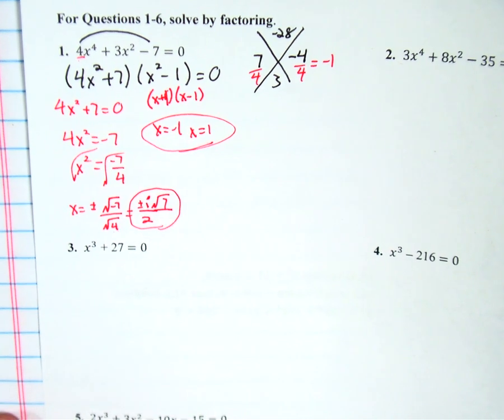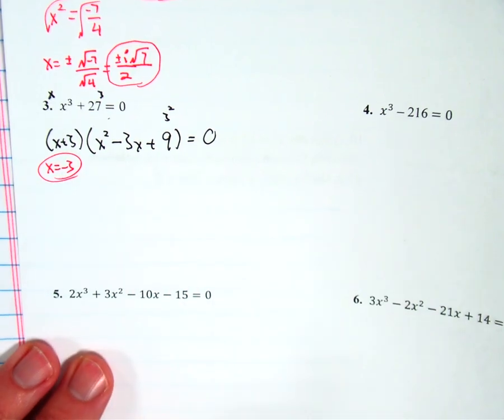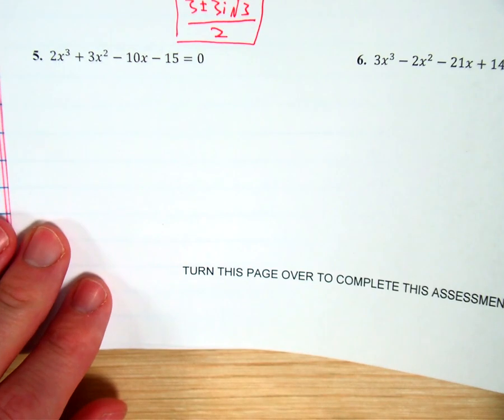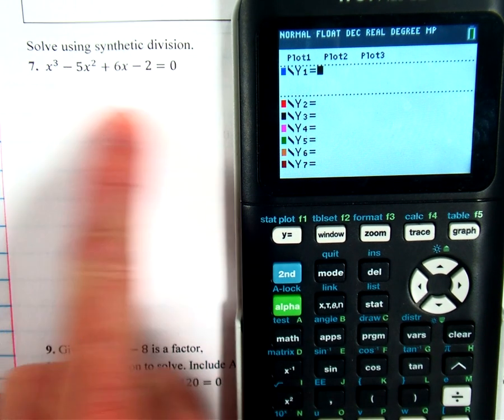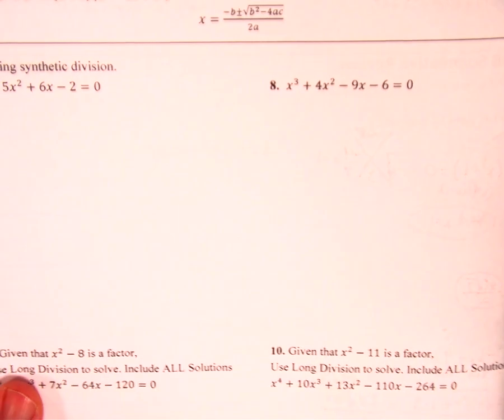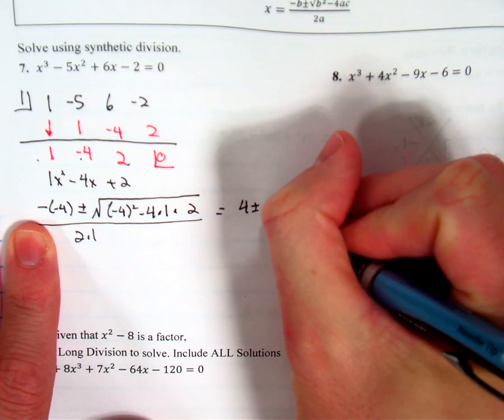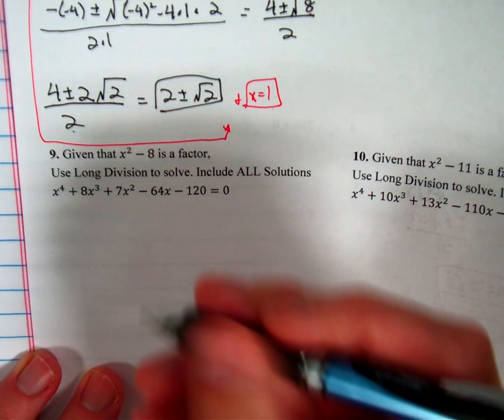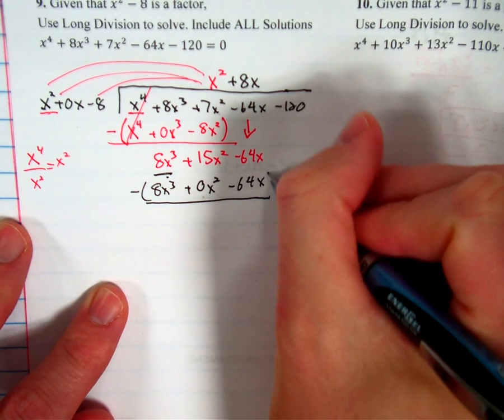Handke Algebra 2 - 4B Summative Test Review updated 2025